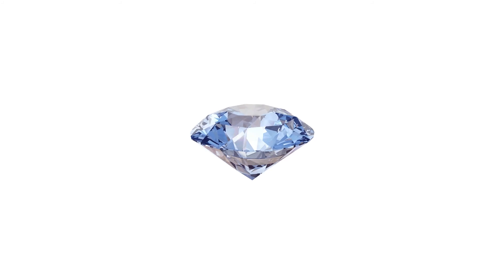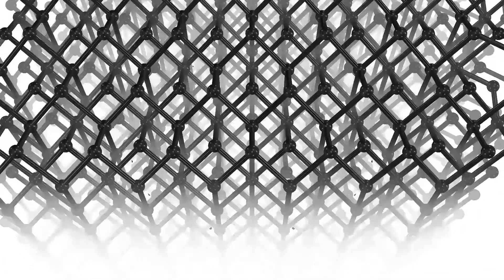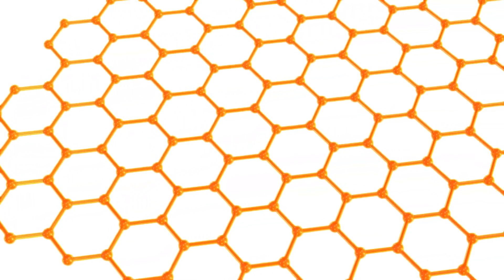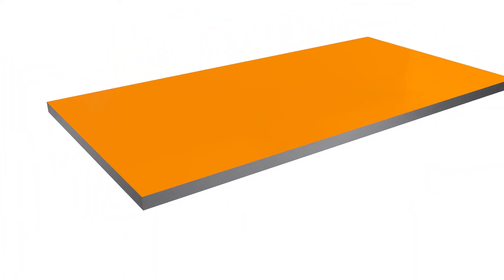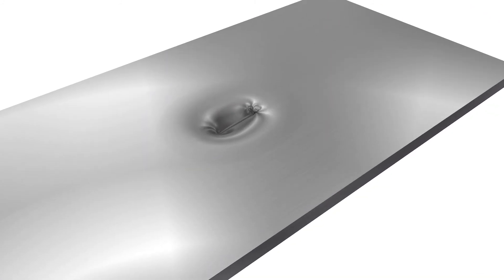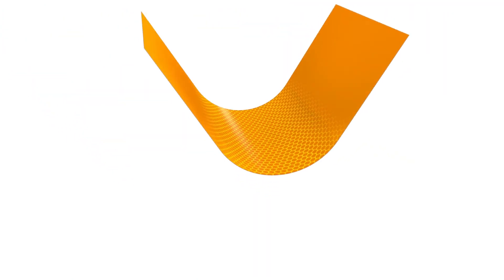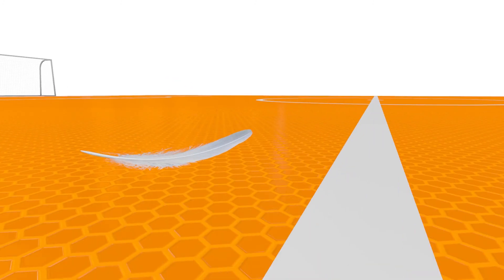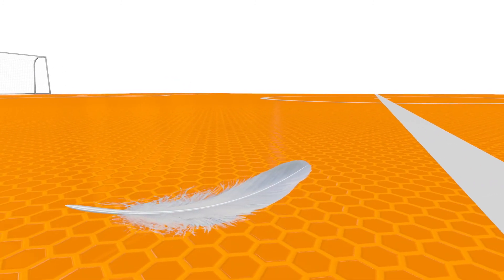Head Snowboards - Graphene Explanation